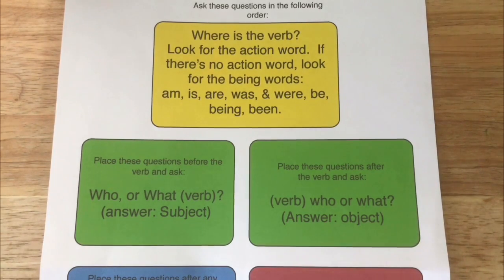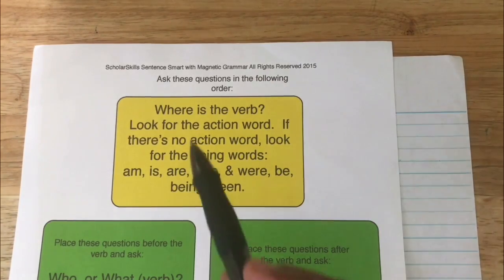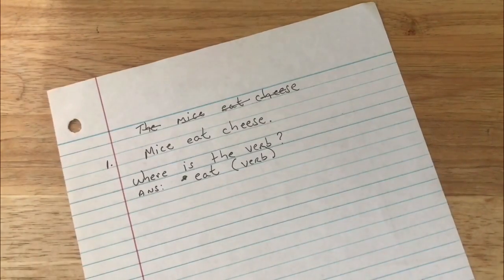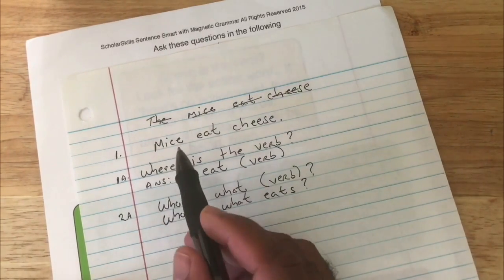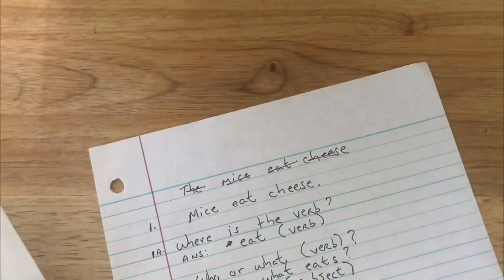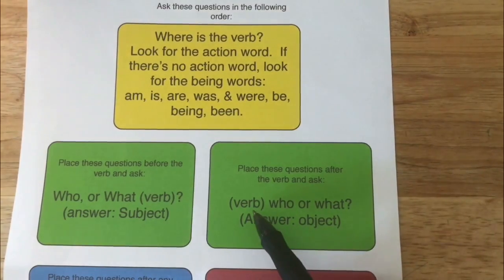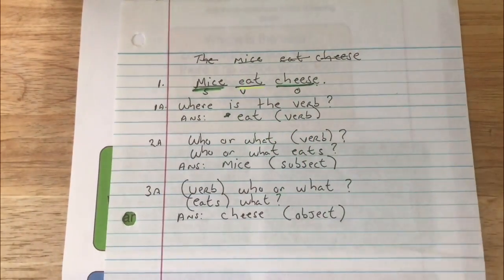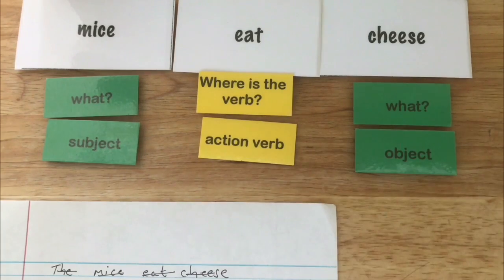Sentence Analysis Part I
This video is about analyzing sentences